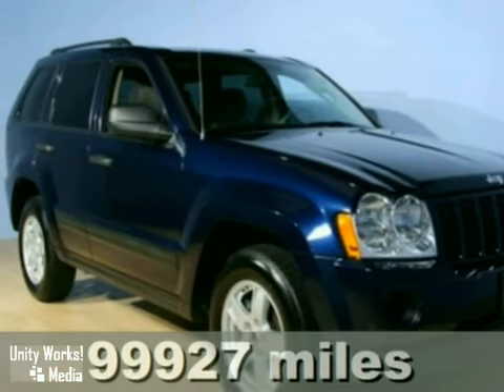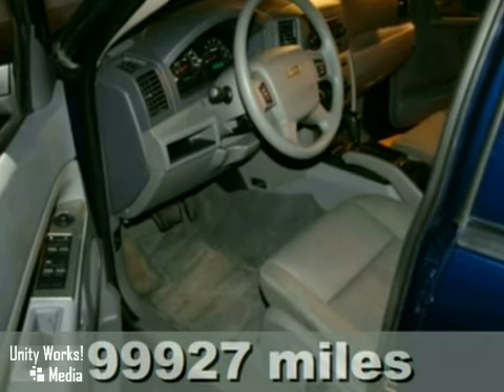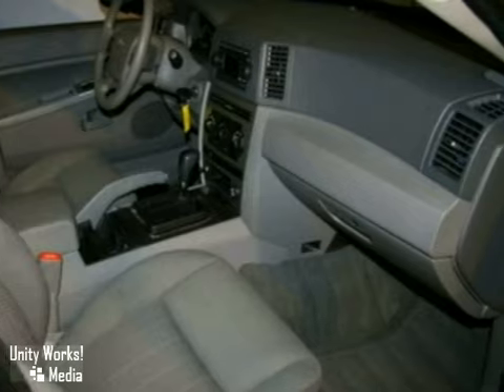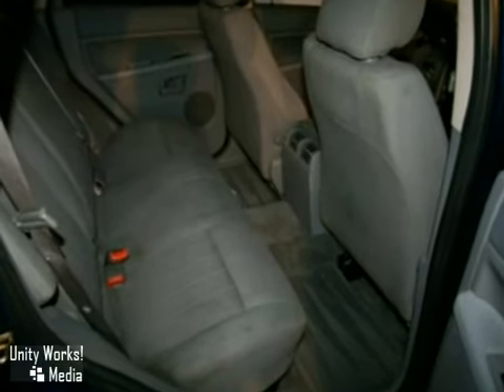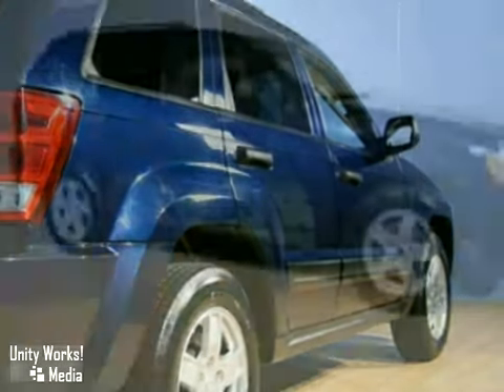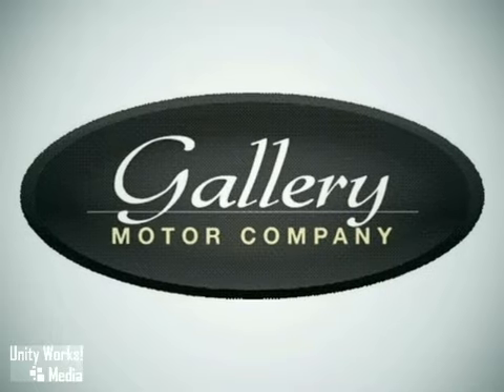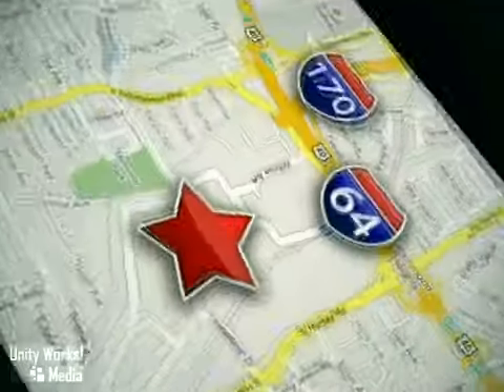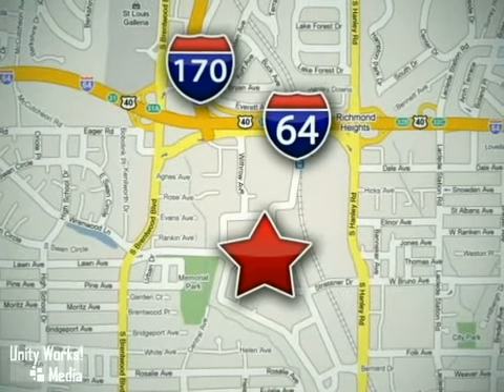2005 Jeep Grand Cherokee in Brentwood, MO 63144 - SOLD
SOLD - Take a look at this pre-owned 2005 Jeep Grand Cherokee, Stock: # P1060A.

1419 Strassner Road
Brentwood MO, 63144

,Anti-Lock Brakes (ABS),Air Conditioning,Dual Airbags,Alloy Wheels,Child Safety Locks,Cruise Control,Front Bucket Seats,Intermittent Wipers,Power Locks,Power Steering,Power Windows,Rear Window Defog,Rear Window Wiper,Four Wheel Drive,AM/FM Stereo CD,Warranty,Power Brakes,Keyless Entry